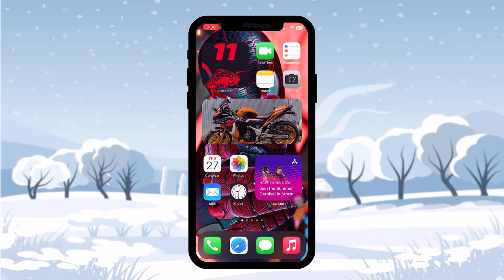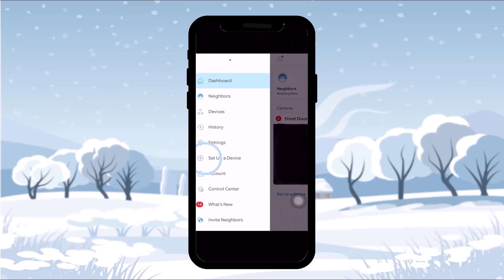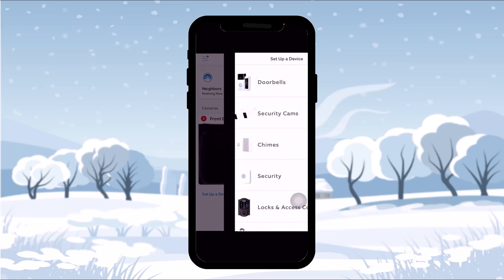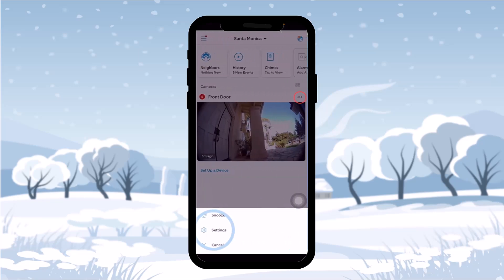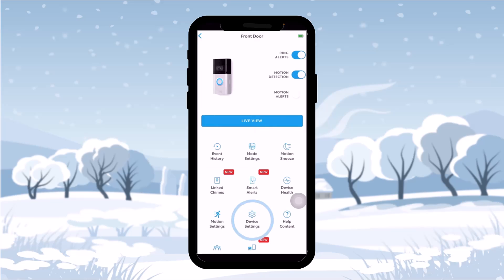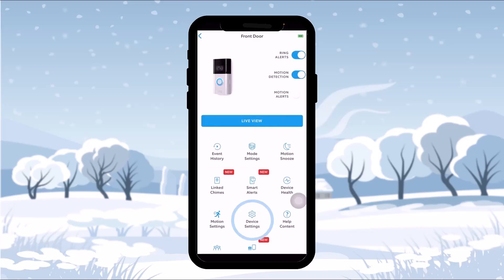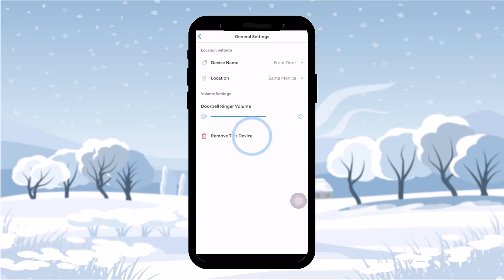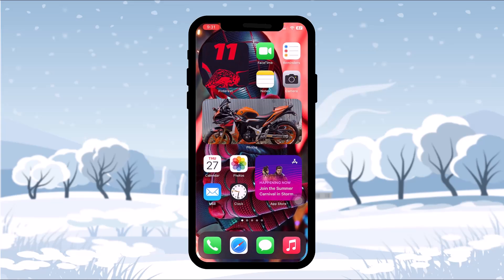How Do I Add or Delete Devices from the Ring App !! Remove Devices from Ring Account 2023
Want to know How To remove devices from ring account but don't know how?
This quick video will guide you to remove devices from ring account

So, in this few simple steps you can successfully remove devices from ring account

Timestamps :
00:00: Introdution
00:19: Open Ring App
00:25: SetUp A Device
00:52: Delete A Device